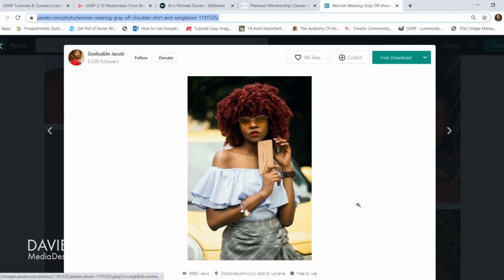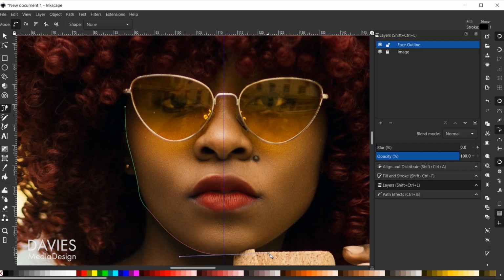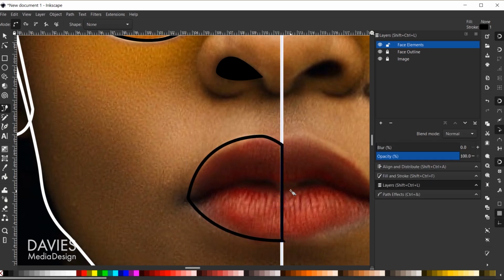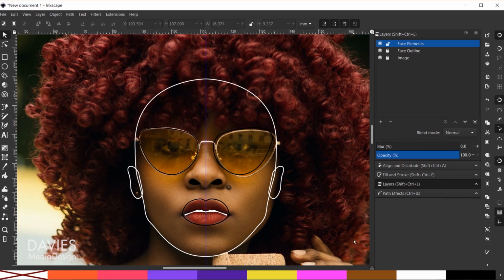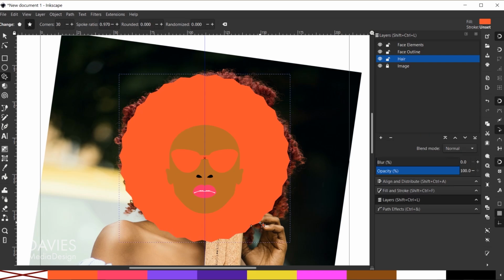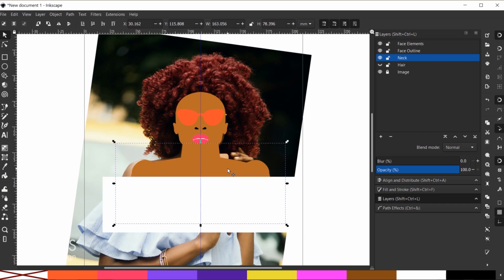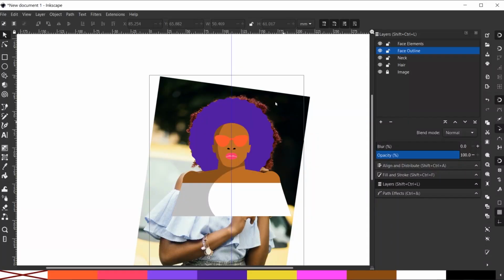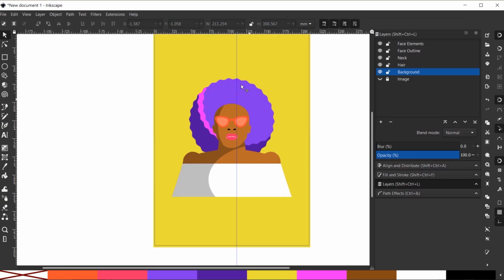How to Make a Simple Vector Portrait from a Photo in Inkscape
In this Inkscape 1.0 tutorial I show you how to create a minimal vector portrait from a photo. This is a quick and easy technique that involves beginner-friendly tools like the paths tool and simple shortcut keys. I show you some awesome tips and tricks along the way to help you get the best out of Inkscape.

I show you how to perform basic shading on a vector illustration, plus how to quickly combine shapes to create complex objects. Finally, I show you how to use transform tools and handles to quickly combine areas of your drawing for a symmetrical result.